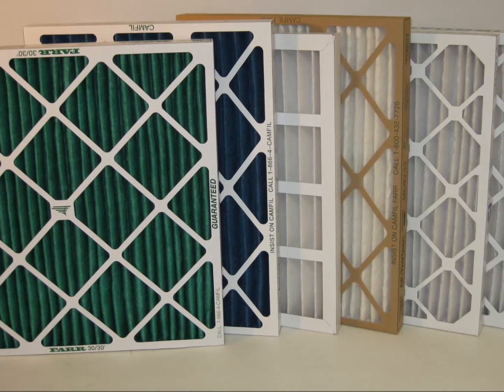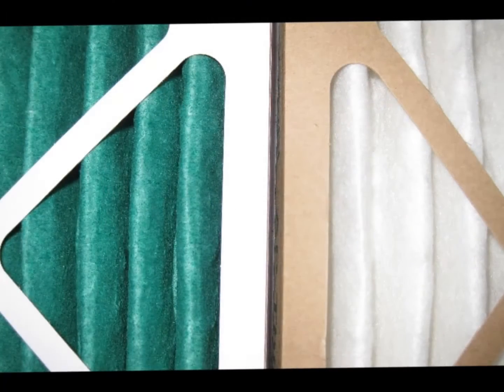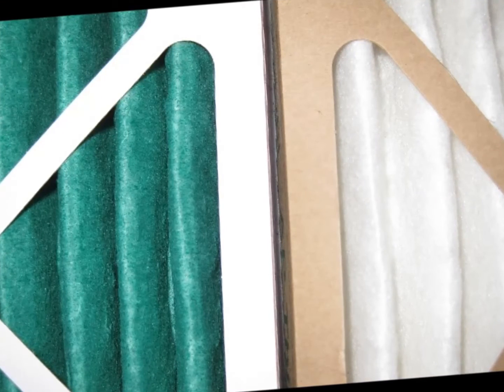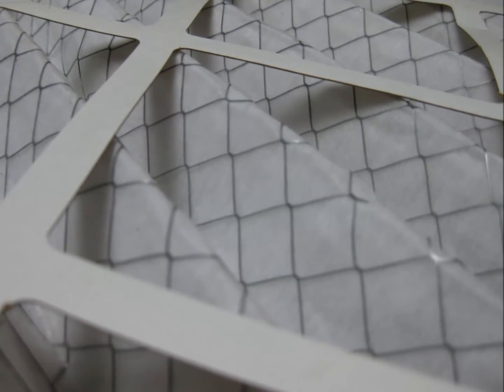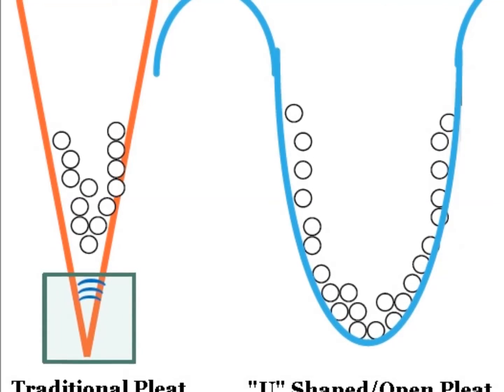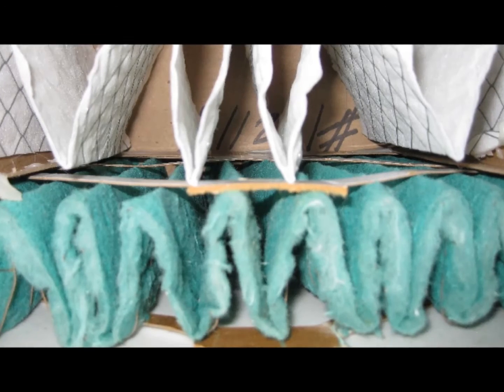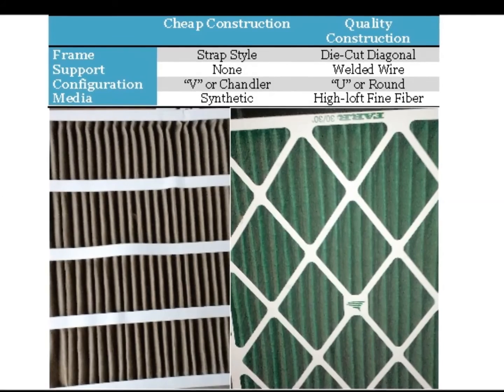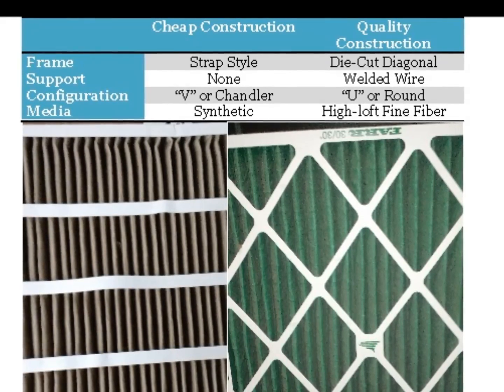Construction of Pleated HVAC Filters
A closer examination of all the components that make a pleated air filter, and the options available to manufacturers.  The components used will greatly impact the real-world durability and longevity of the final product.